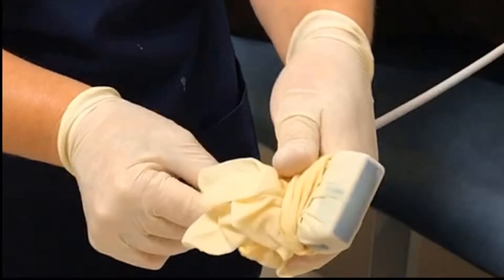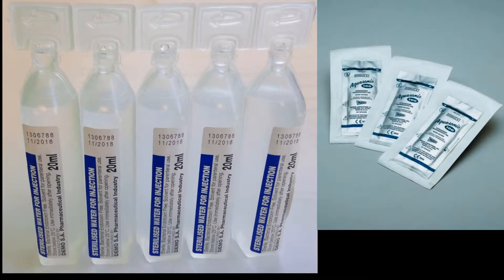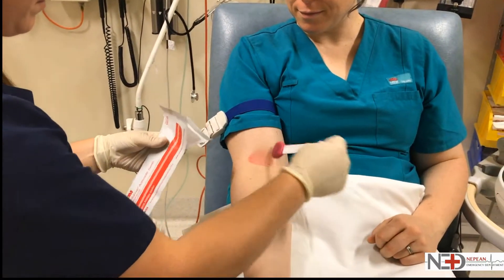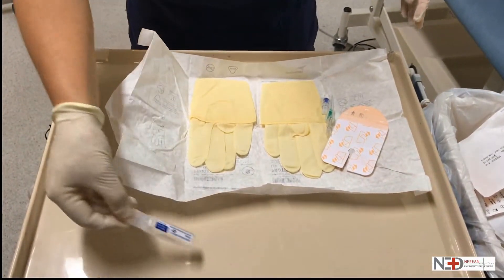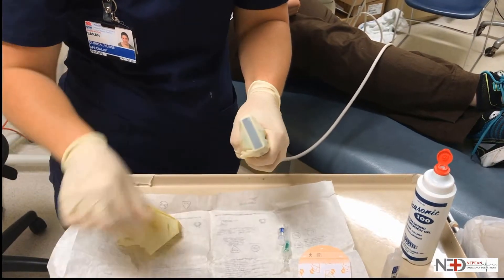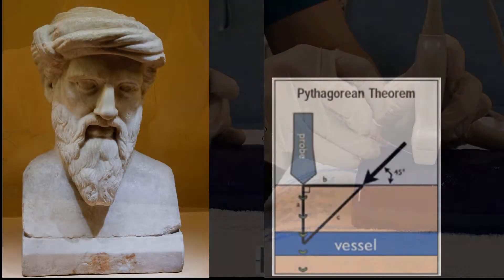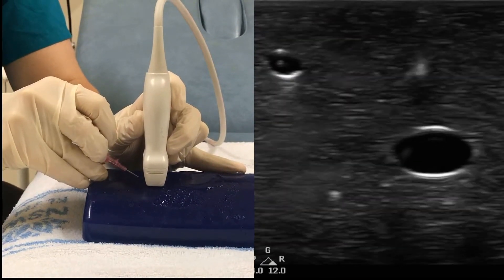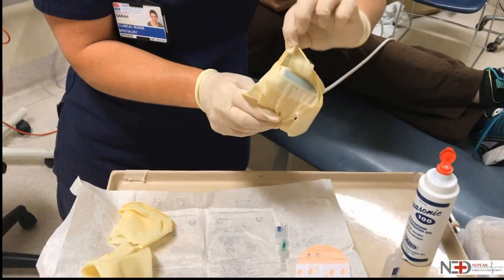Glove vasc US technique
Using a sterile glove technique to create a clean, simple option for a sterile probe cover to perform ultrasound guided peripheral vascular access.